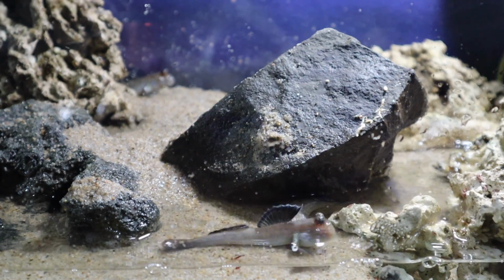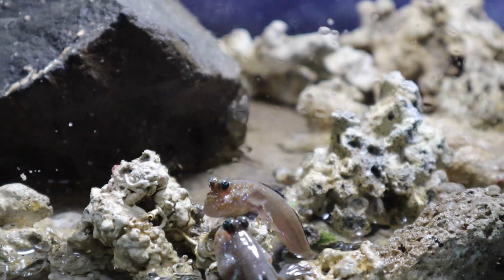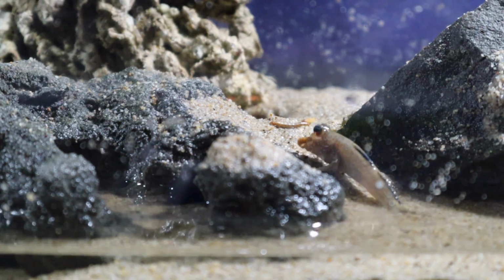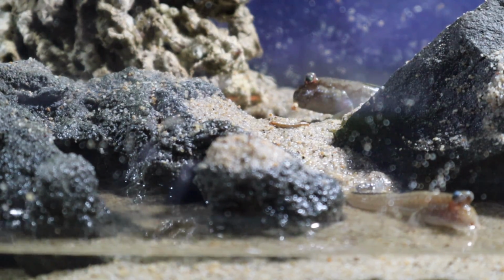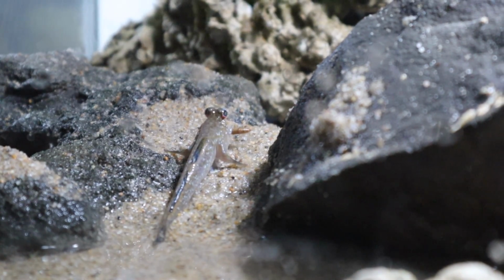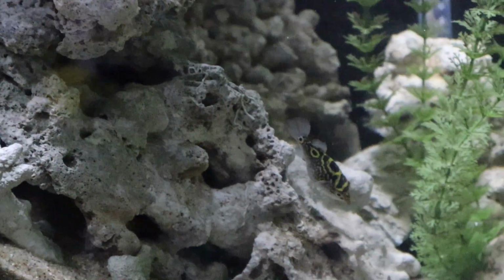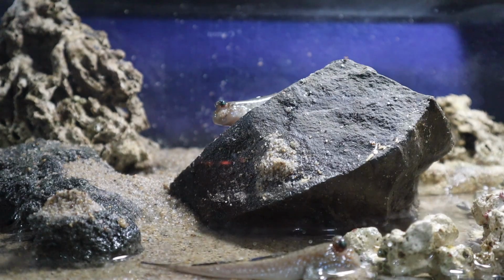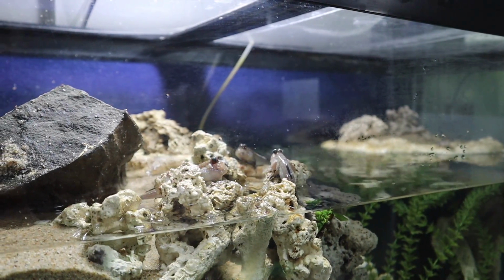My Mudskippers Eating Worms and Insects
A lot of viewers asked if I could film a video of my mudskippers eating. I thought it would be fun to show my mudskippers eating worms and insects. In this video, I feed them an earthworm, bloodworms, mealworms and flightless fruit flies. I also didn't want to leave out my figure 8 puffer, so he got to eat as well!

New Videos Twice Per Week (Wednesdays & Sundays)!

Mail To:
Tazawa Tanks
58 West Portal Ave #235